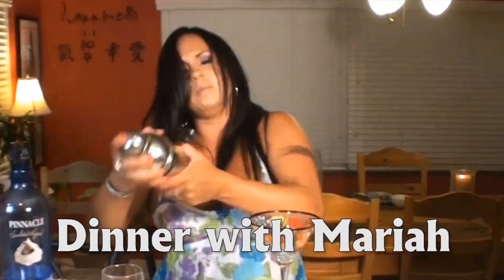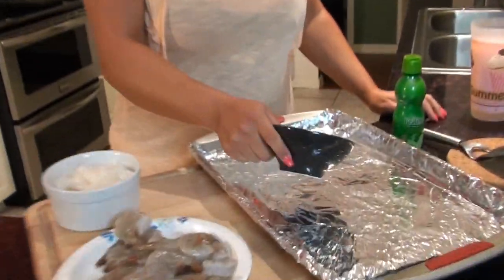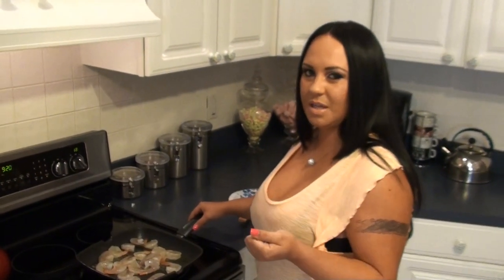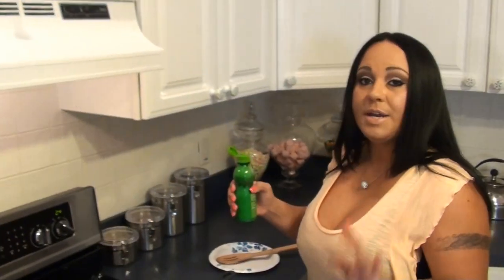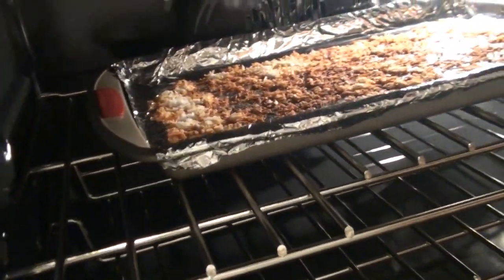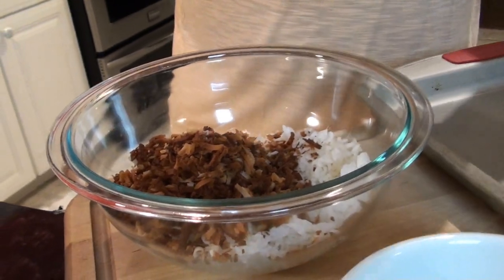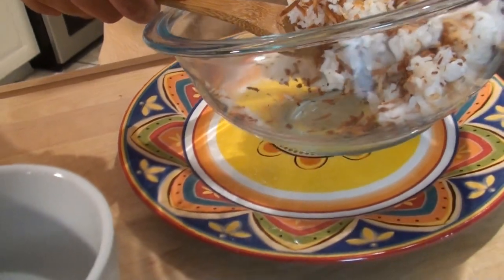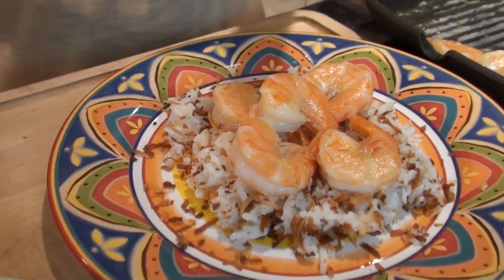Mariah Milano's Shrimp with Coconut Rice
I have spent a pretty good amount of time in the Caribbean in recent years, from the British islands to the Dutch islands of Aruba and Curacao and I have fallen in Love with their foods. The spices and the tecniques are awesome and this is one of my favorites! I was sailing from Bonaire to Curacao and we stopped at this island where a few of the guides on the boat dove for our lunch. They came back
with 5 or 6 Lion fish and cooked them over a fire with some lime and made coconut rice. Clearly I can't get lion fish too easily so I substituted shrimp instead.
What You'll Need:
Shrimp
Shredded Coconut
Lime Juice

So simple and bursting with flavors!

xoxo
Mariah Milano
Personal Bio